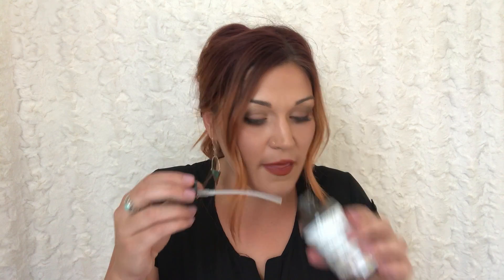Makeup Empties - 5 Product Review!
In this makeup product review, I share with you 5 makeup empties that I've tested and let you know what rating I give each, and if I would repurchase it again!
Sephora Daily Brush Cleaner
Mario Badescu -Facial Spray w/ Aloe, Herbs & Rosewater
Essence Super Fine Liquid Eyeliner Pen- Waterproof
Let's Get Social!
Let me know if you've tested these makeup products and what your personal review is on these items!